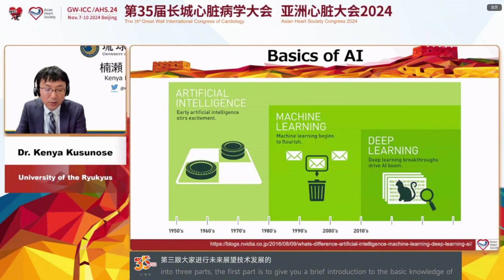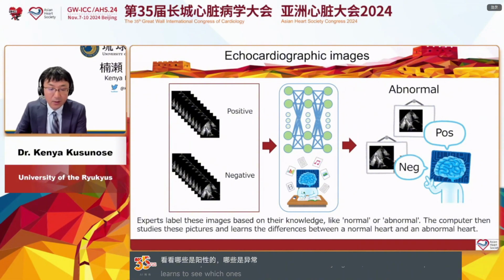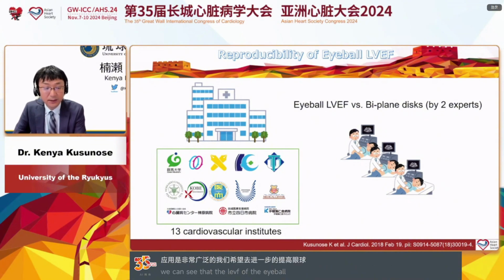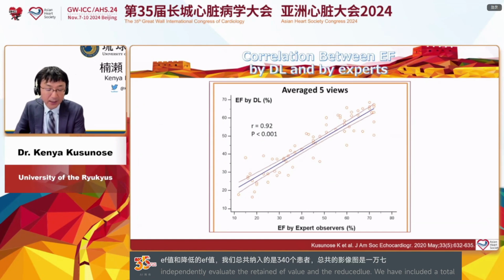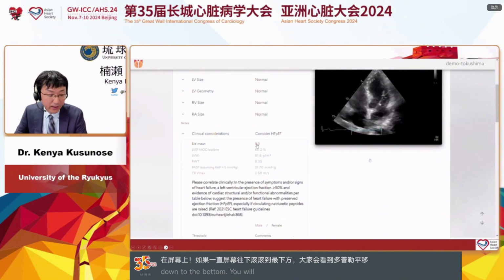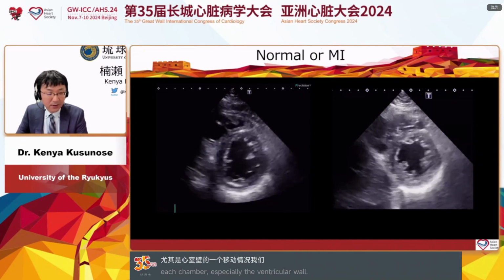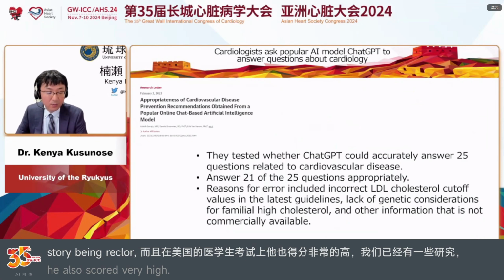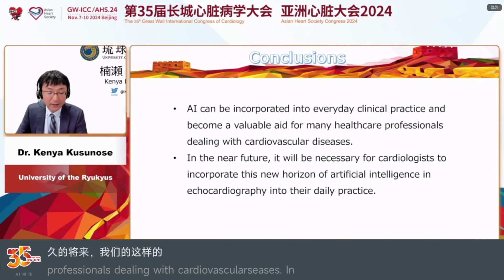The Present and Future of Al Approach for Heart FailureArtificial Intelligence in Echocardiography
Presented by Dr. Kenya Kusunose from University of the Ryukyus. A video recorded at GW-ICC/AHS 2024. The video content has been made available for informational and educational purposes only and is aimed at a professional audience.